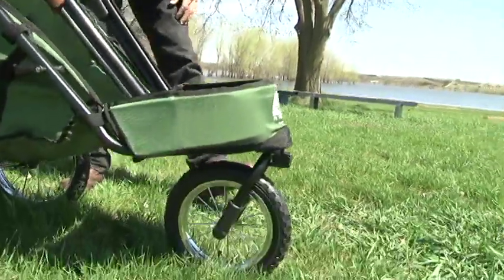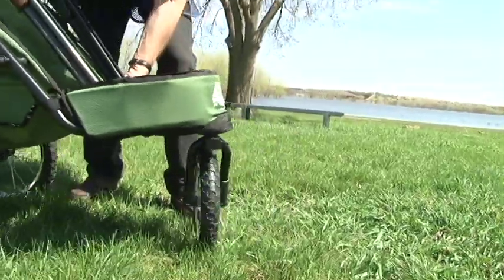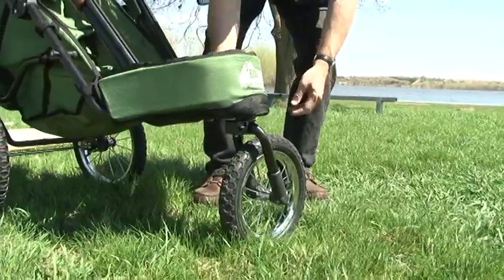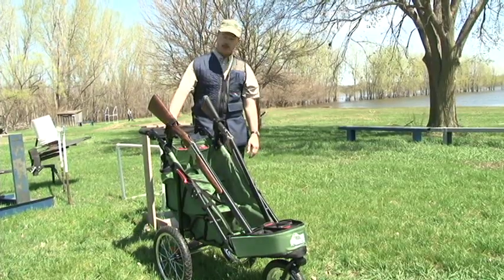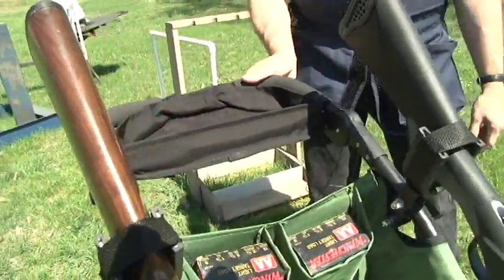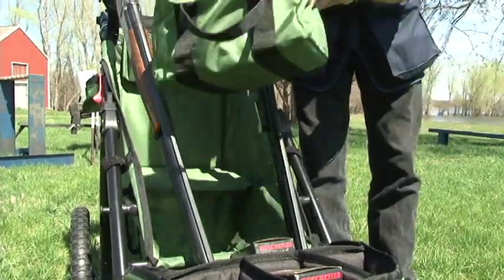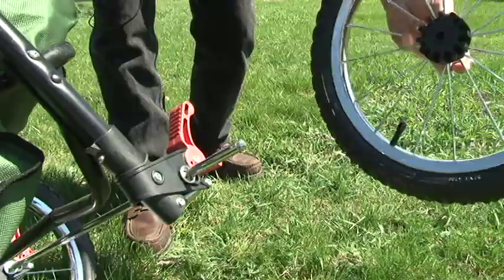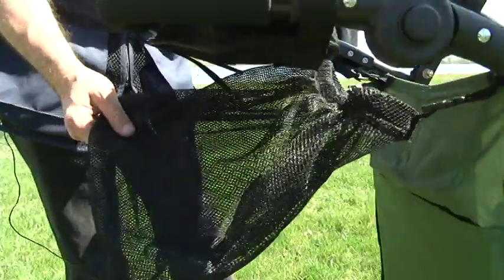Rugged Gear Shooting Cart Overview